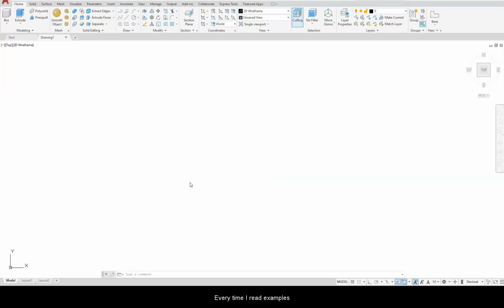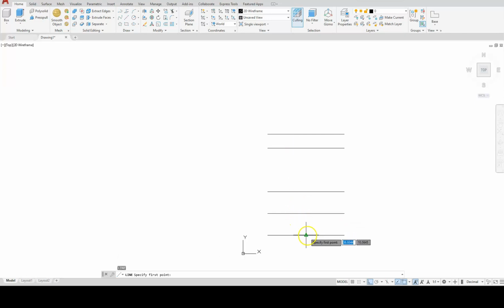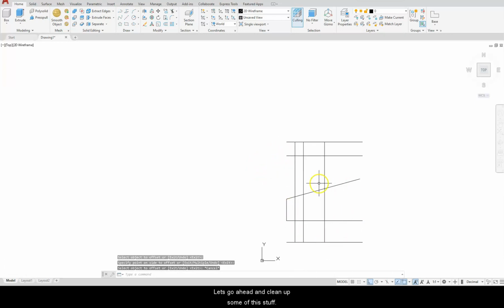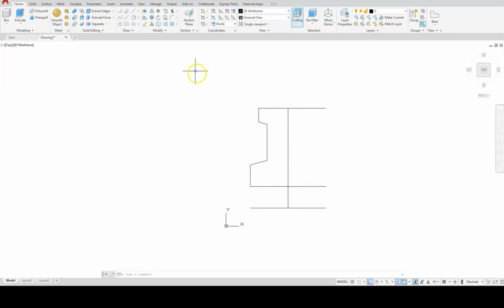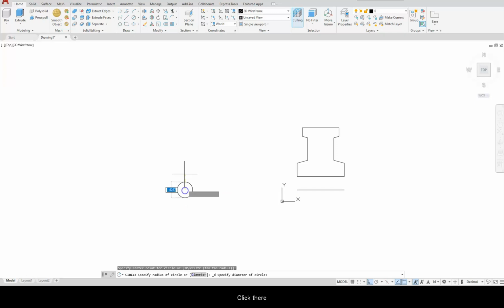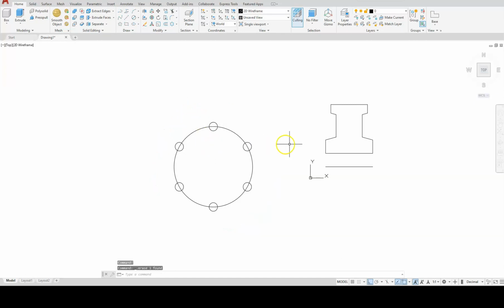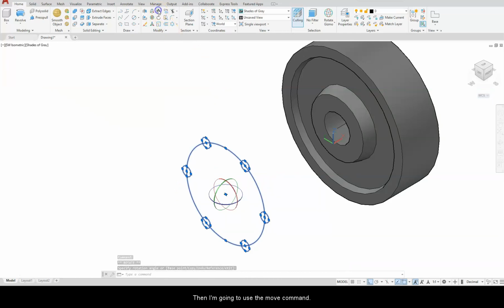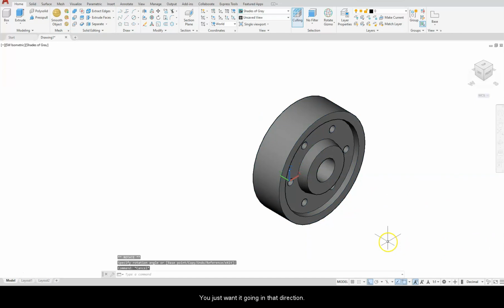AutoCAD 3D - Revolve and Extrude